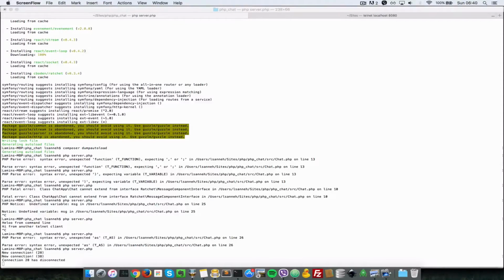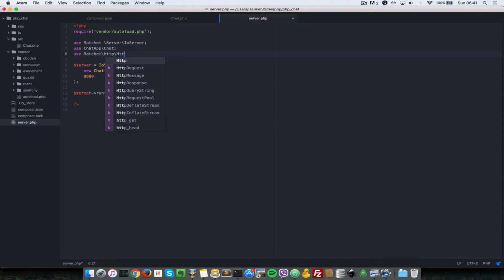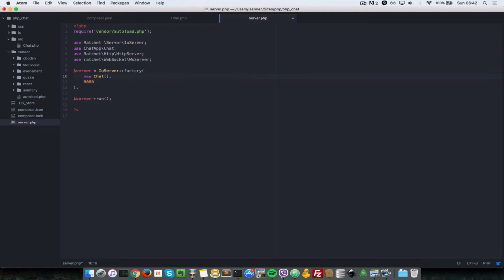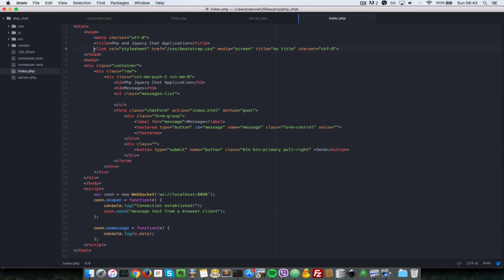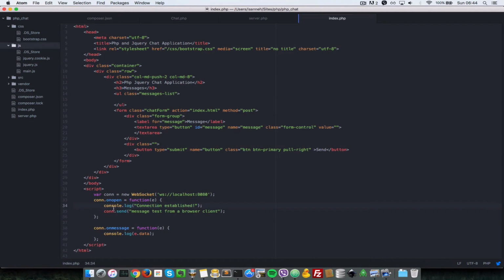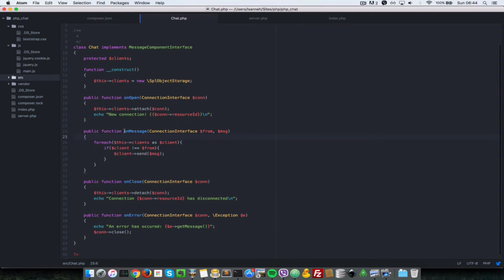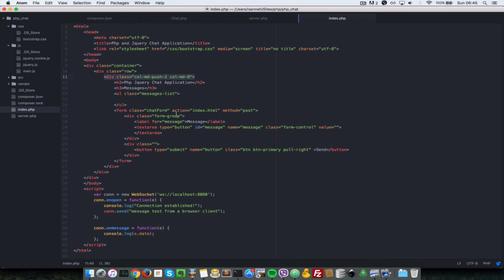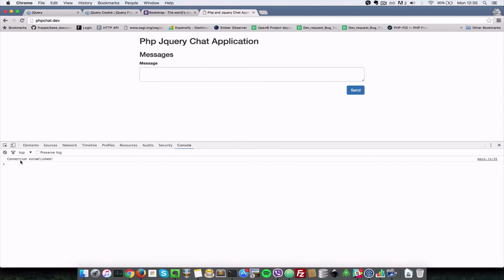Php Chat Application System Tutorial Websocket and Jquery - 4 First Message from a browser client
Lets send the first message of our Php Websocket and Jquery Chat Application. The browser will connect to the server and send the first message and acknowledgement.